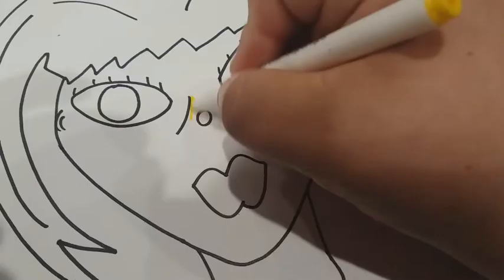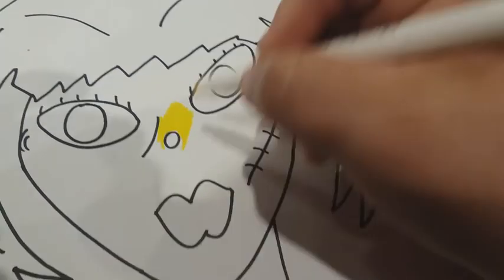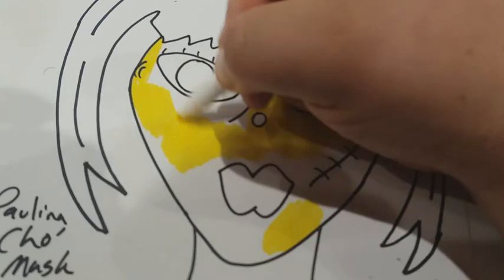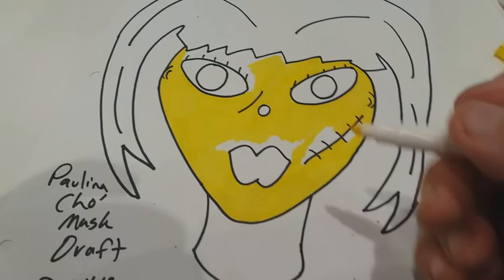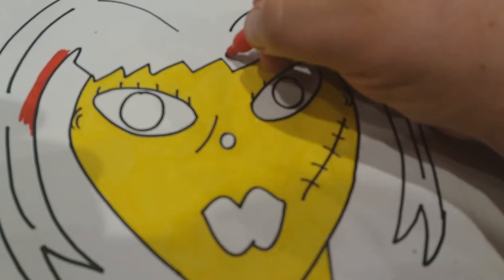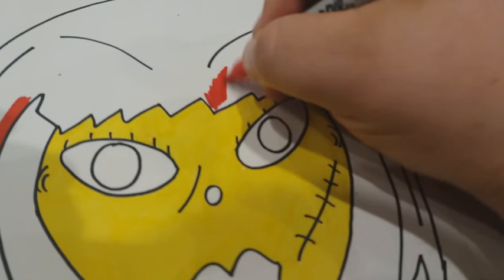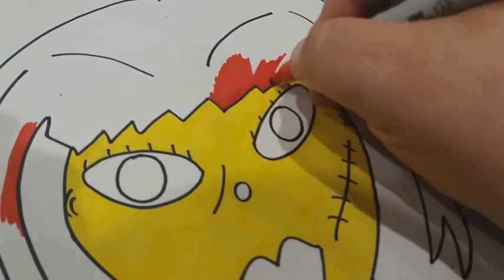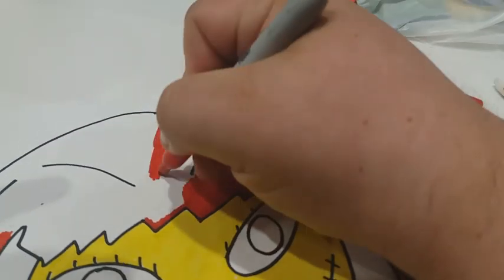Paulina Cho mask process 1/3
Mask making design process for Paulina Cho from concept,draft,scan and final product as part of Dieman Series mask mix 2.Part 1 of 3.